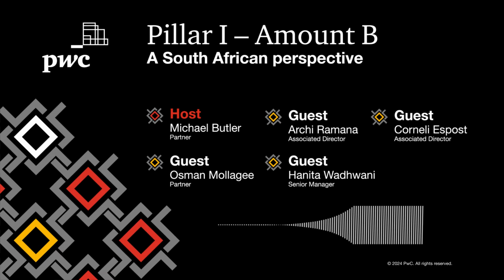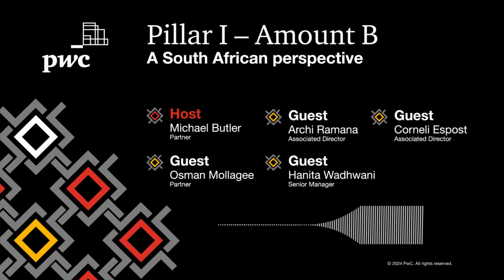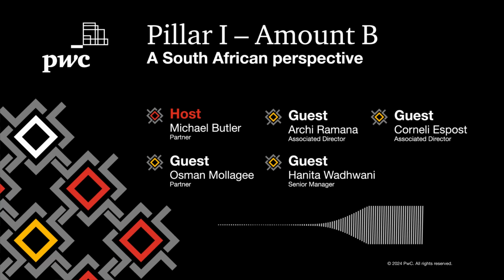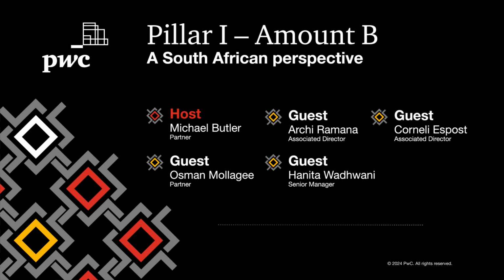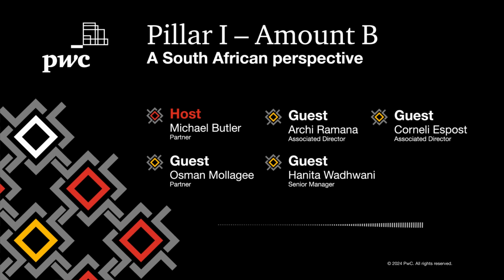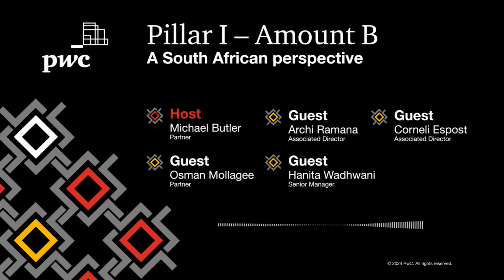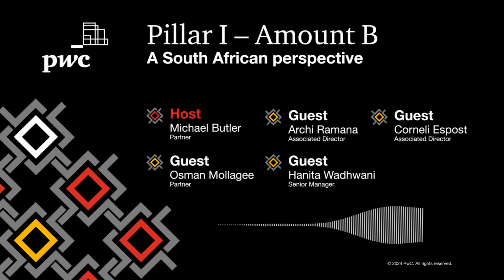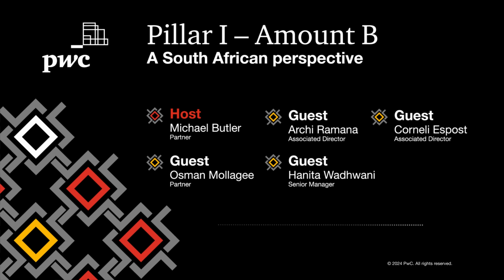Pillar I - Amount B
During this podcast, we will discuss the new Pillar I - Amount B developments and the impact this will have on South African taxpayers falling within the ambit of the new legislation.